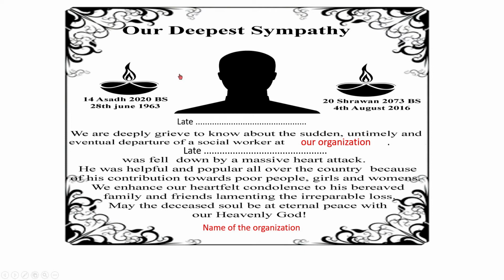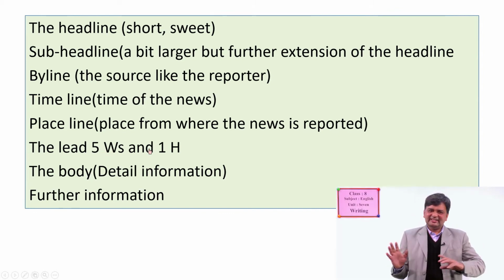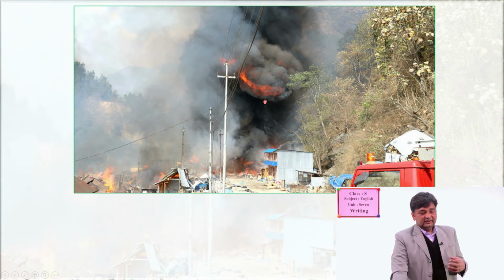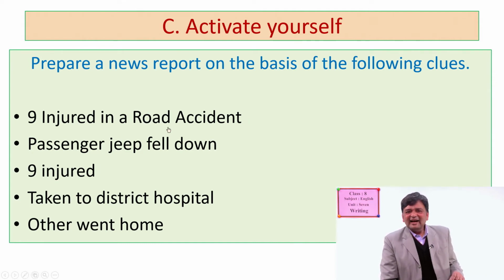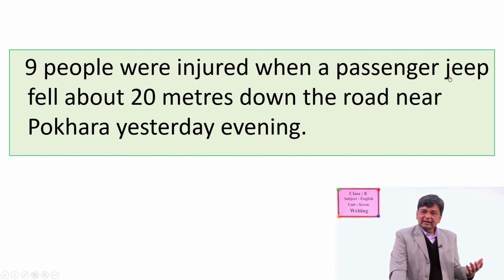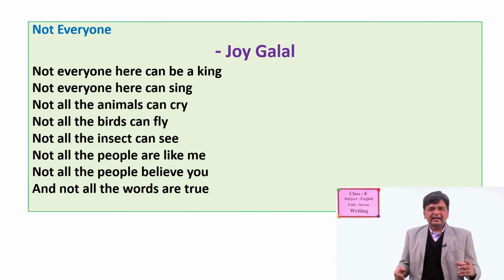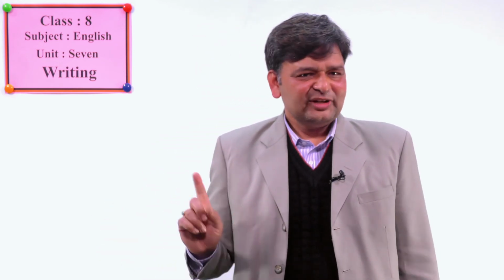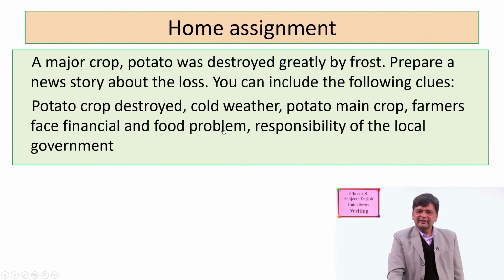30 a. Class 8 । English । Unit 7 । Writing ।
Class 8
English
Unit 7 Writing

सानोठिमी, भक्तपुर
© Center For Education and Human Resource Development
Sanothimi, Bhaktapur